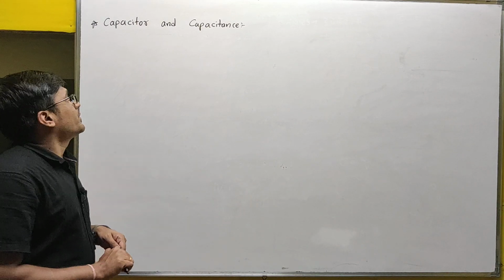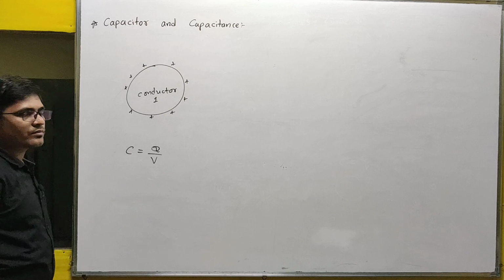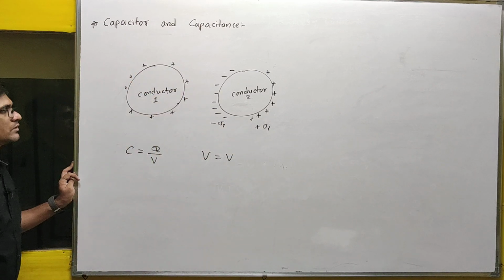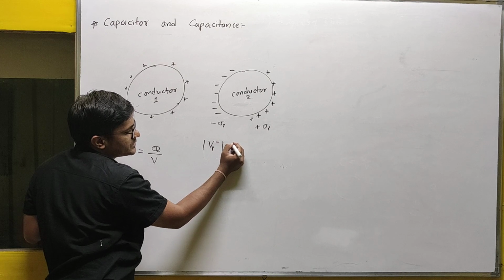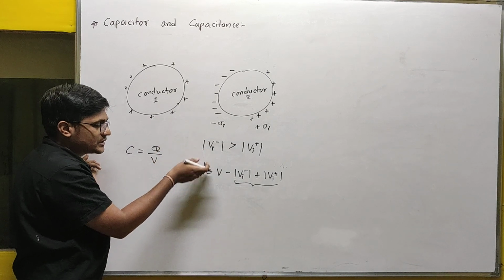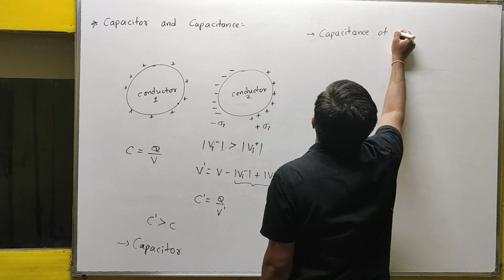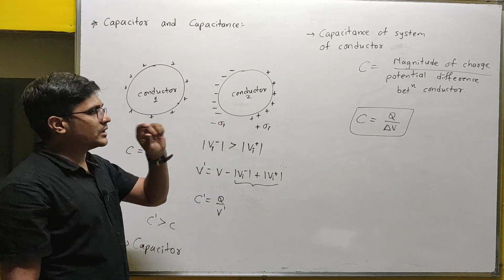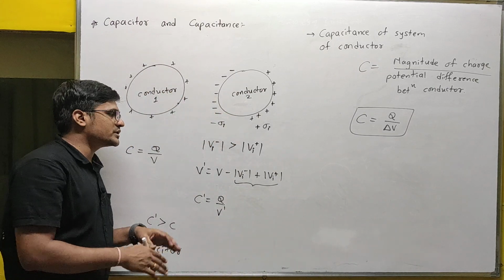12 Capacitor and Capacitance